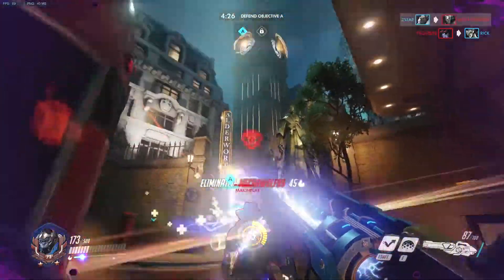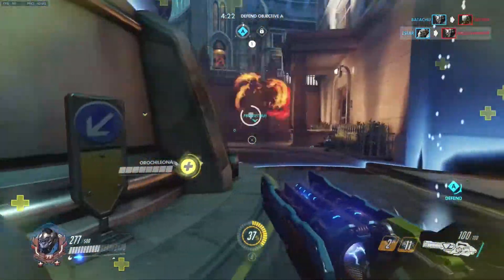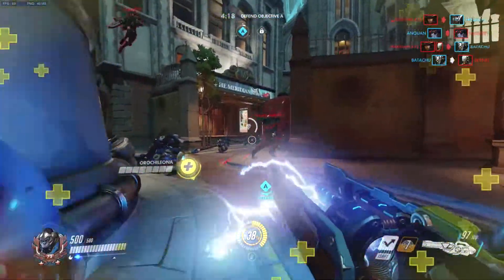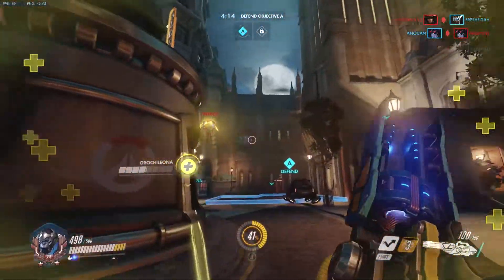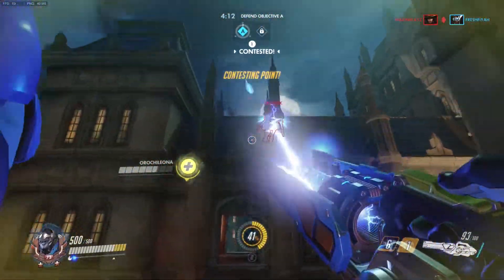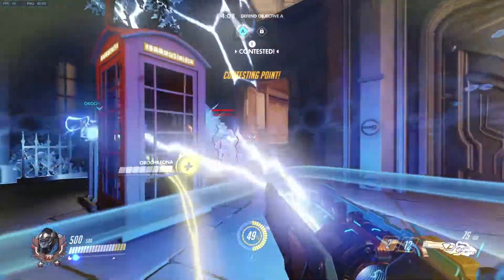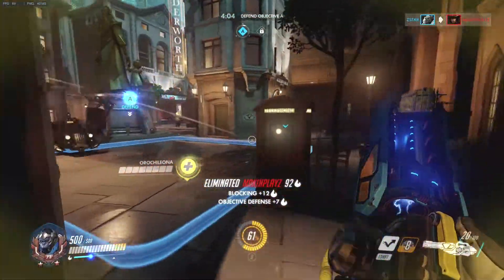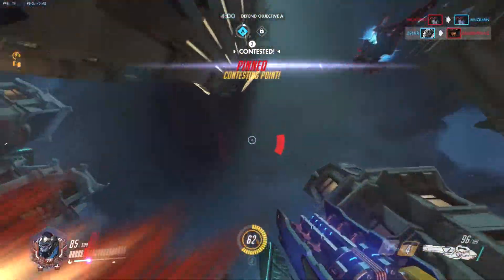PC Hardware: Introducing the Core i9 cpu (Overwatch Gameplay)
Today we have some big news coming from the tech industry: The announcement of Intel core i9!